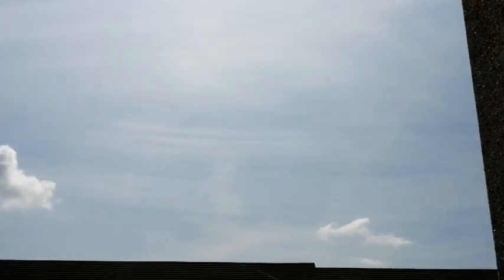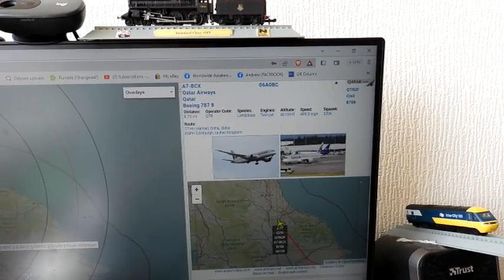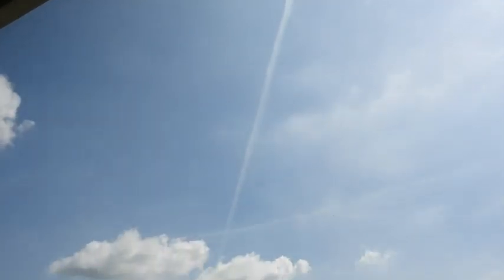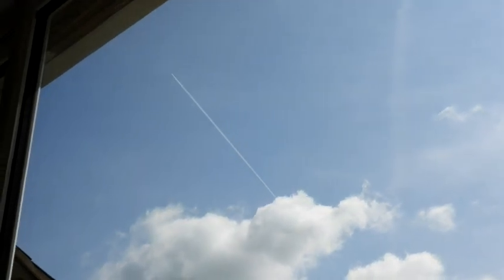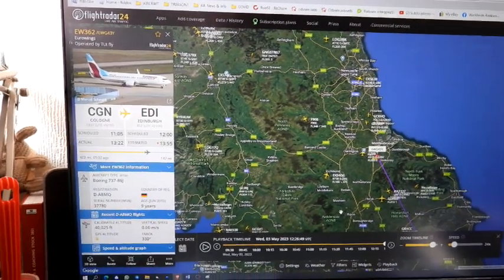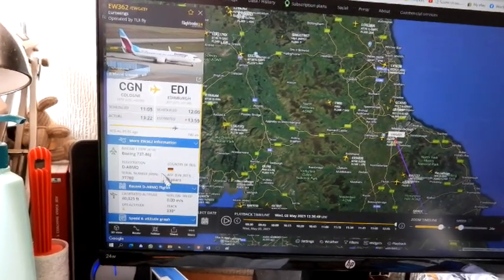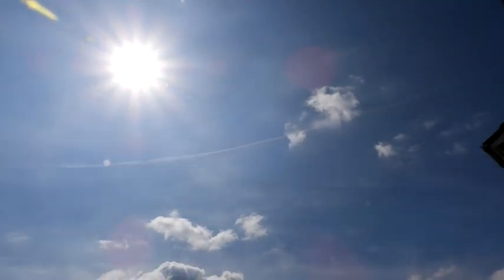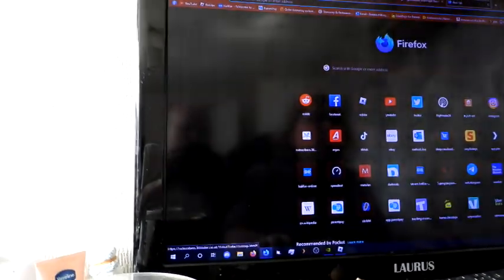03.05.2023 1230 to 1340 NEUK - EZY A319 Crew Training, Chems & Frequencies (2 of 5)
Location: DARLINGTON, Co. Durham, England.

Featuring:
1) 1235 QTR2F - Qatar Airways 787 (A7-BCX) @ 40,000ft.

2) 1300 - DLH480 - Lufthansa A350 (D-AIXI) @ 40,000 ft.

3) 1330 EWG43Y - Eurowings 737 (D-ABMQ) @ 39,000 ft.
4) 1330 IFA1127 - FAI Rent-a-Jet AG Learjet 60 (D-CPMU) @ 34,000 ft.
5) 1330 N240LG - Liberty Global Inc. Falcon 900EX (N240LG) @ 41,000 ft.

Others (Photo purposes only - NOT spraying):
1) EZY9 (Crew Training) - easyJet A319 (G-EZBV).
2) 1235 ENT599 - Enter Air 737 (SP-ESH).

I would like to thank "Teesside Airport Movements" for their help with identifying local flights and for kindly giving me permission to use their website. Greatly appreciated.

Please don't discount Chemtrails and Geoengineering, before checking out the following:
3) (See also "The Dimming", by Dane Wigington).
6) "FrankenSkies" (2017), by Matt Landman.
Far too many valuable links to fit in here.

A Pilot denying that Weather Modification is real despite all the Patents, Admissions and Visual Evidence, does NOT fly a plane that I want to catch. I prefer a Pilot who can actually see.
Worse still, if they "believe" that we live on a wet spinning ball, when their eyes, training manuals and the aircraft's gyroscopes say otherwise. "WoW"!

On Facebook? Please visit "Worldwide Awakening", while they allow the group to exist.
Please see my previous "Roo63" uploads also.

2) "Roo63" on YouTube ... " SOME UPLOADS MISSING DUE TO CENSORSHIP.
3) "Worldwide Awakening ("Roo63")" on Odysee ... " HOME TO ALL "Roo63" UPLOADS.
7) "Andiroo63" on Twitter ... " @AndiRoo63 ".
8) "Andrew Pilkington ("Roo63")" on Brand New Tube ... " WEBSITE BROKEN.

APOLOGIES:
I don't often get to read comments.

Videos are always Free to Share / Mirror etc..